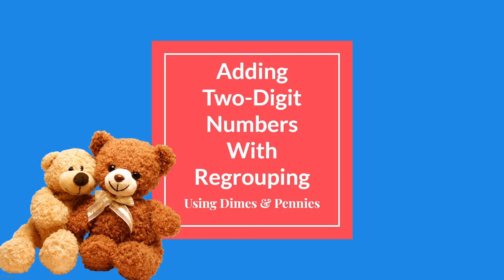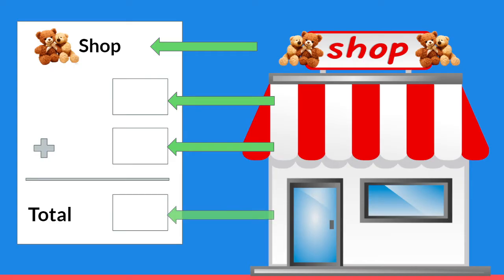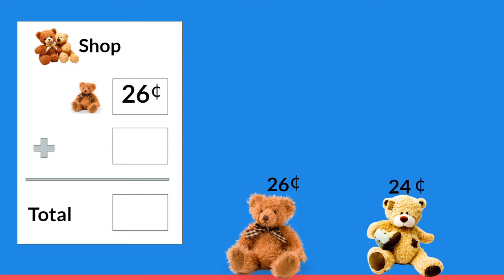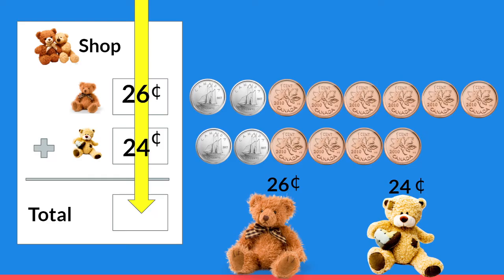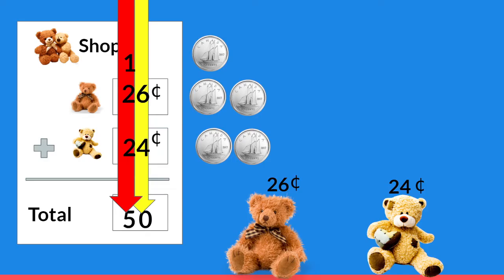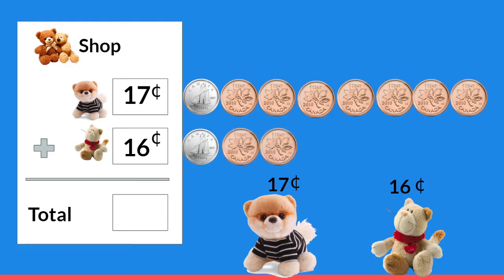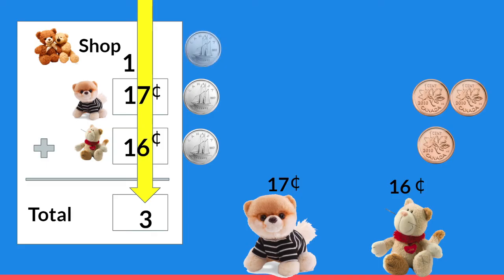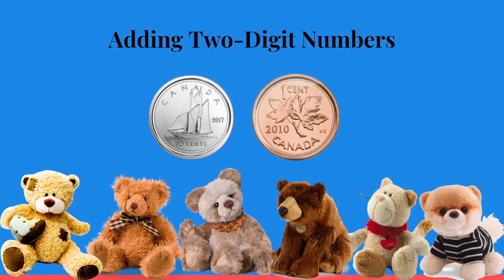Grade 1: Math Lesson #86 Adding Two-Digit Numbers With Regrouping (CANADIAN Money)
Welcome to our online first grade math class. Join me as I review adding two two digit numbers with regrouping.

This video corresponds to the first grade (grade one) Saxon math curriculum lesson #86  Adding Two-Digit Numbers With Regrouping (Canadian Coins).   It also introduces concepts included in the first grade math curriculum from Abeka, ACSI, Scott Foresman,  Harcourt Math, and Math You See.